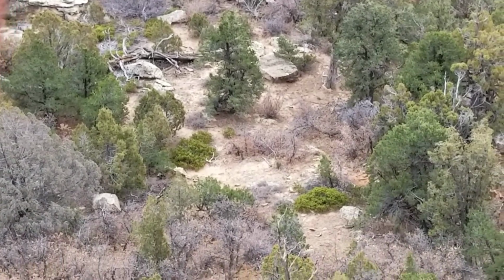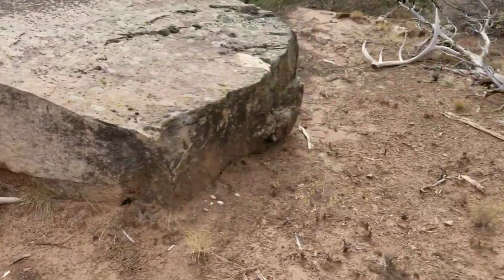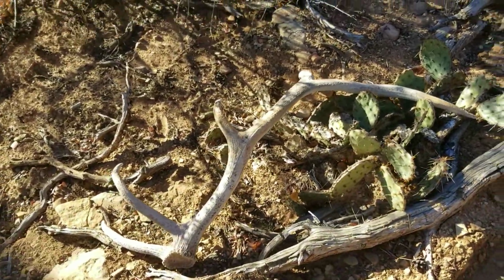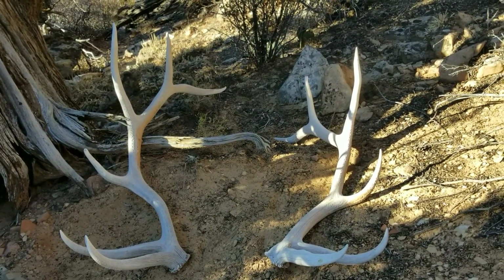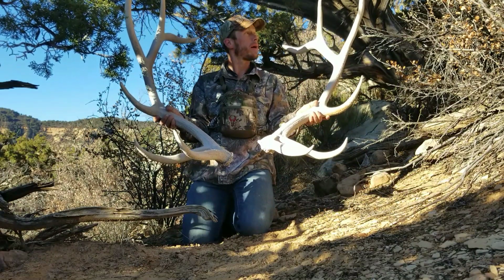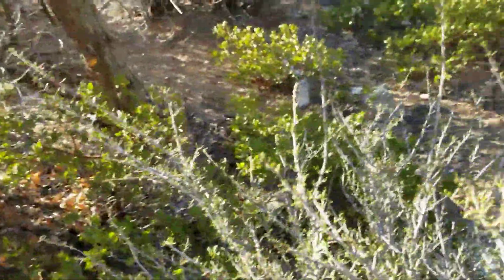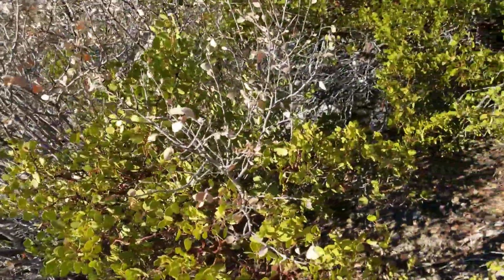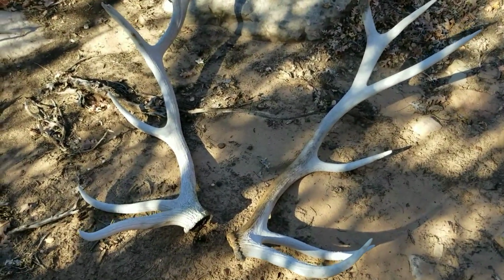2017 elk shed hunt. Big sets. Scouting for late elk hunt.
Elk hunting, shed hunting.